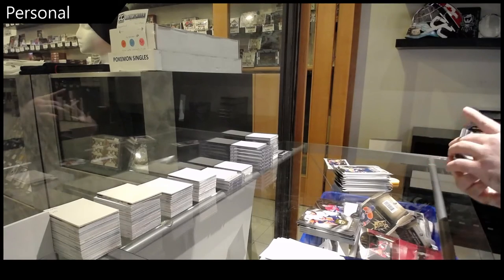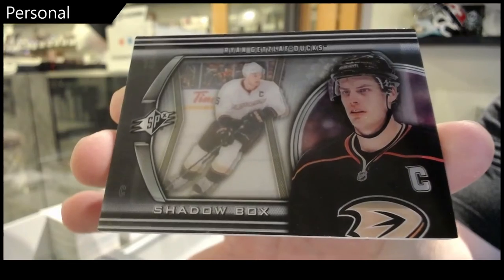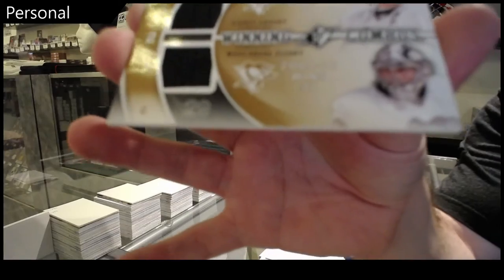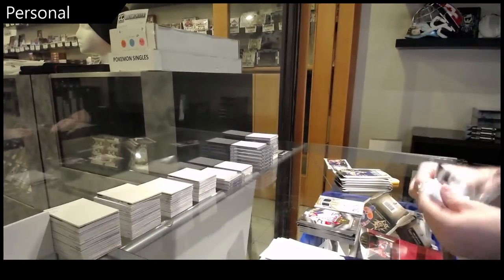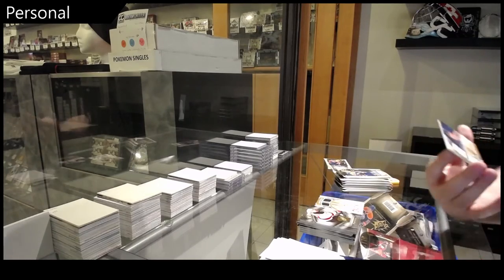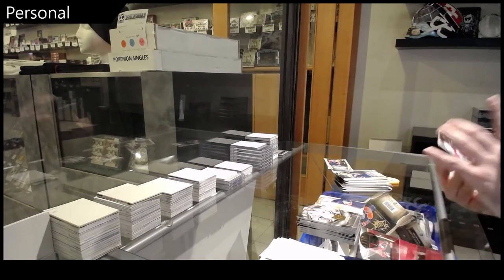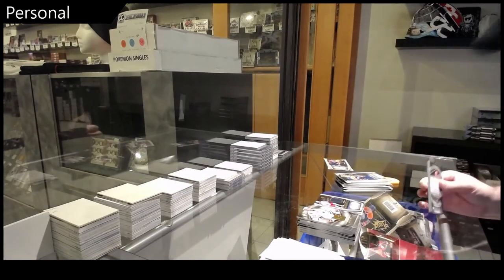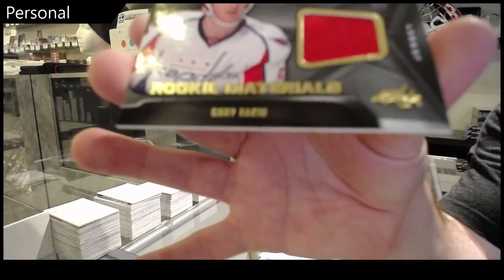Dechlin15's 11-12 Upper Deck SPx Hockey Box Break